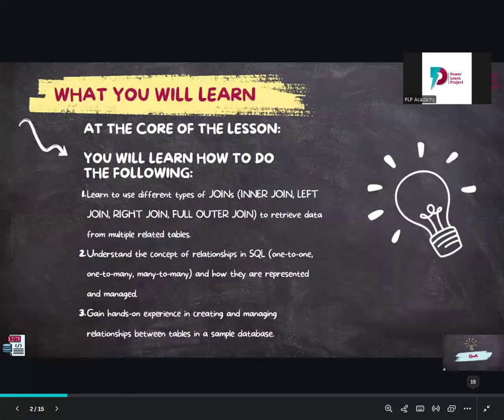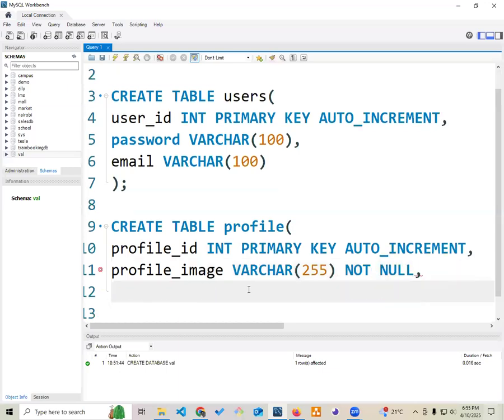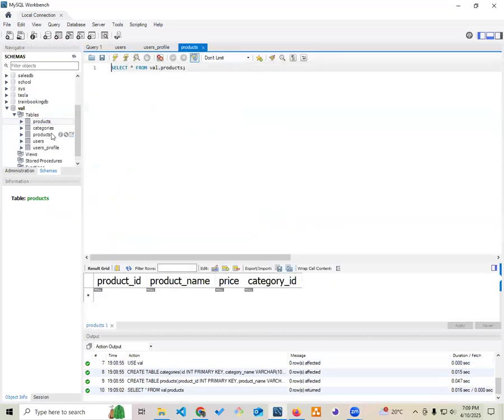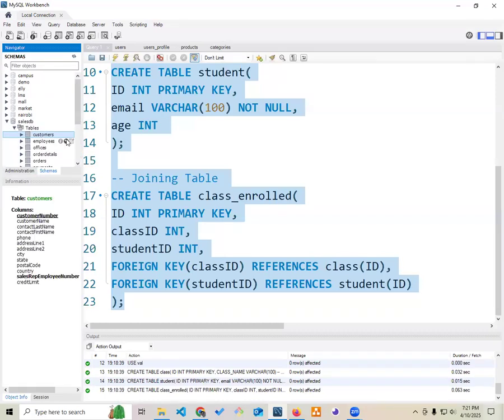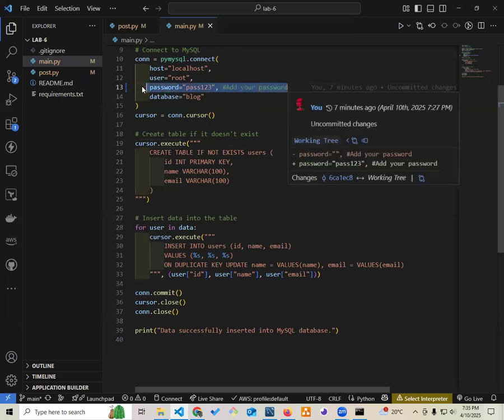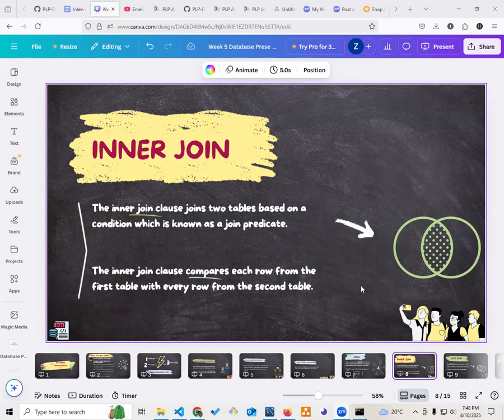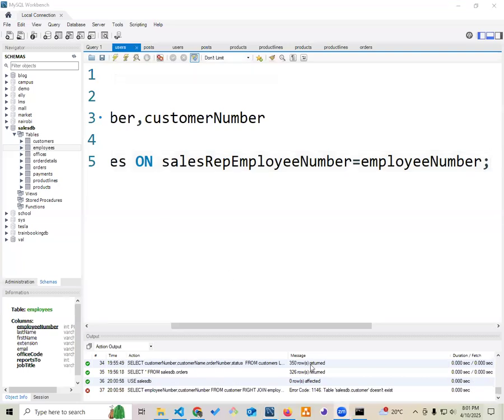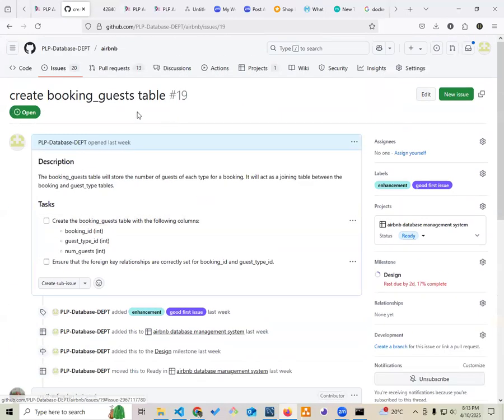5. database Evening Class